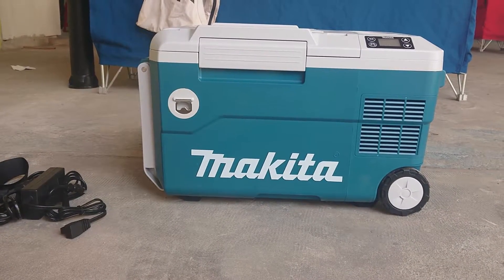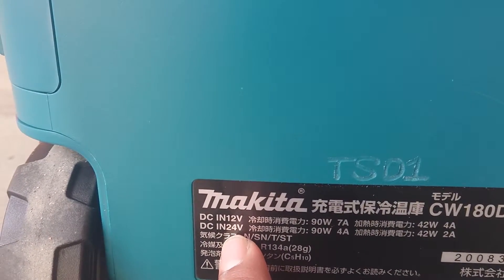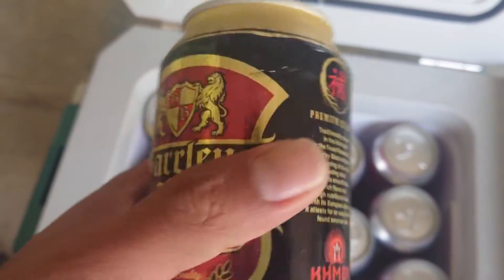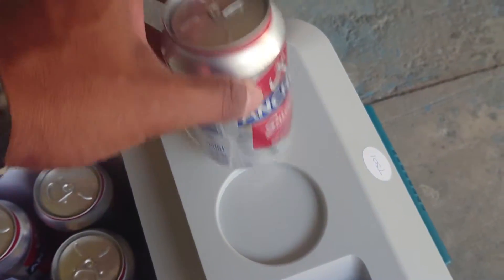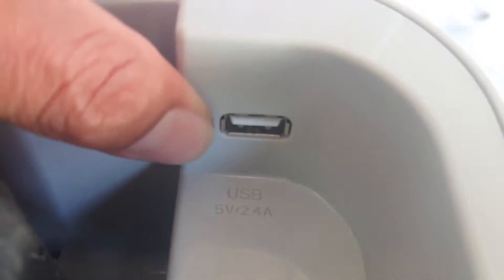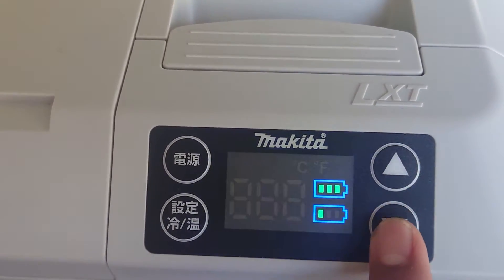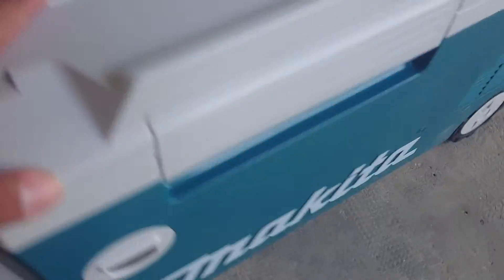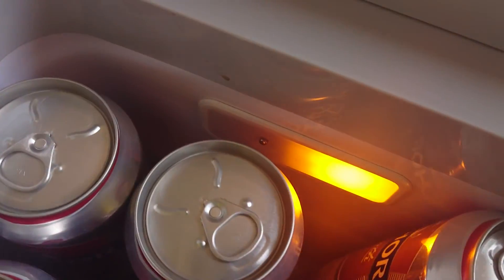DCW180 / CW180D AC DC Cooler & Warmer 20L